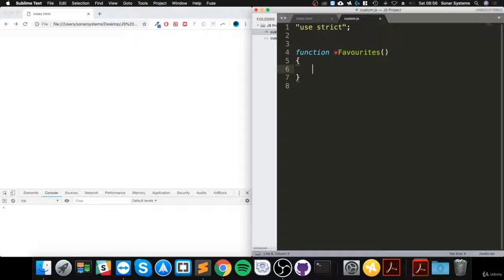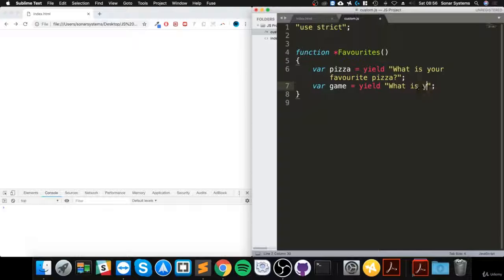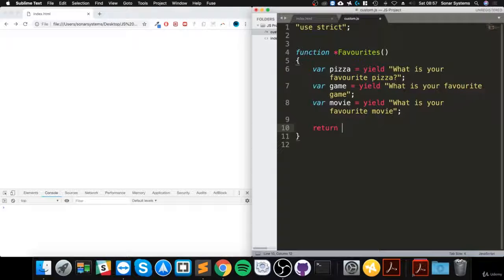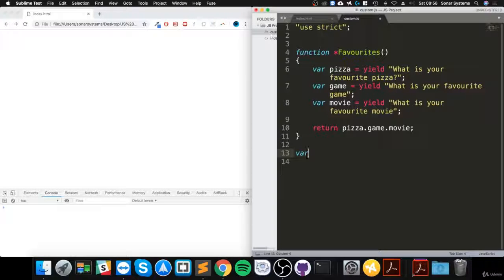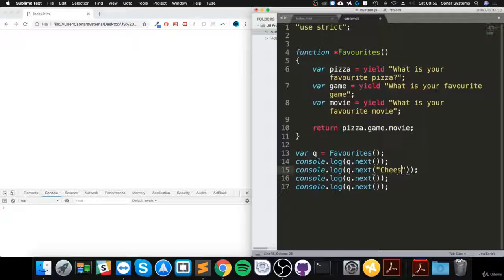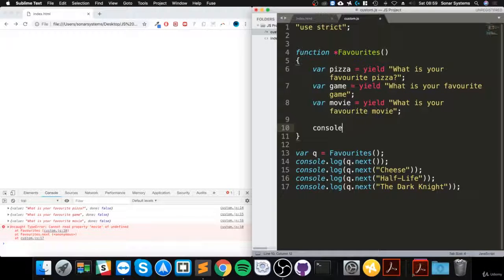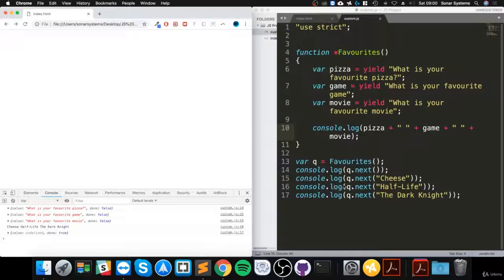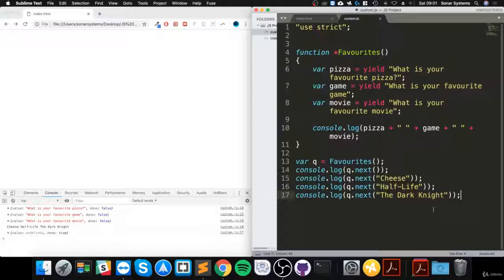063 Generator Functions